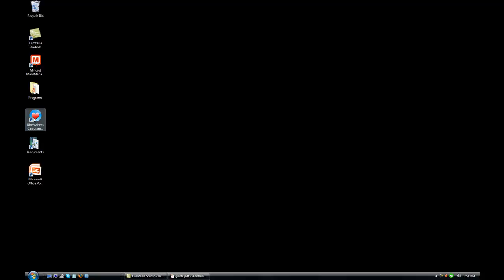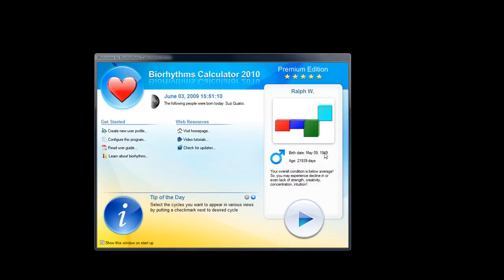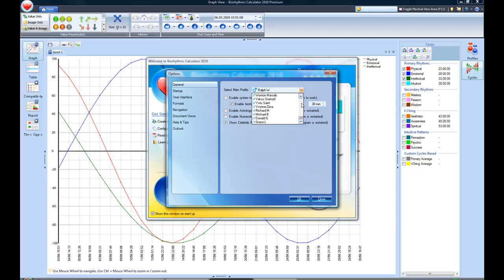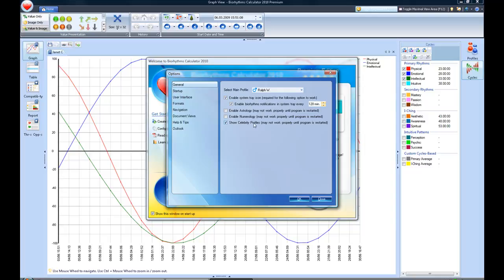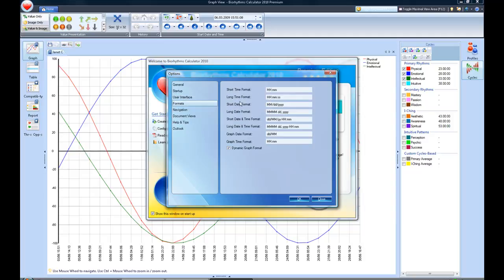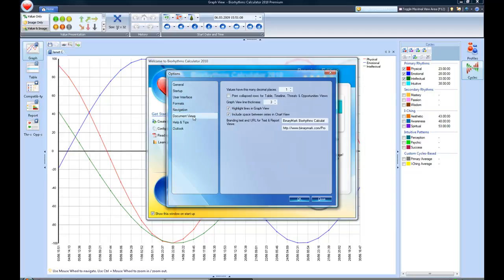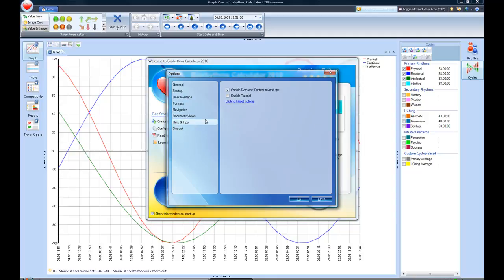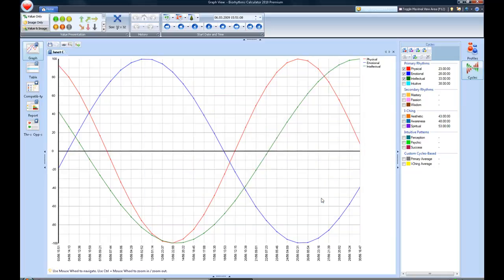Biorhythm Awareness Software Training Setup Options and Suggestions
Captain Biorhythm worked with biorhythm software programmers to create the most powerful and intuitive biorhythm compatibility software. It improves your relationships.

Biorhythm Awareness is one of the most valuable methods to achieve physical, emotional and mental health and stability.
Once you know you physical, emotional and intellectual cycles, you can make proactive choices to maximize your performance in all areas of life.

When you are aware of you biorhythm compatibility with your spouse, parents, grandparents, family members and friends, you understand conflicts are “not personal”.

In most cases, opposite energies create unnecessary misunderstandings and bad feelings. When you understand Biorhythm Awareness, you can promote harmony and peace in all your relationships.

Have you ever had a really bad day?

Maybe you tripped over the cat as you were getting out of bed, ran out of gas on the way to work because you forgot that you needed to fill up, botched up a major project that the boss was counting on you to get right, and burned dinner.

When it was all said and done, you probably wished that you had just stayed in bed that morning.  We all have days like that to some extent.  But we also have good days.  They might not stand out in our minds like the bad ones do, but everyone has them.

So why are some days horrible and others stellar?

Many of us blame it on fate.  But what if I told you that you could avoid having bad days?  What if you could prevent even the most devastating of mistakes, improving both your physical and mental health in the process?

You’re probably thinking, “Yeah, that would be nice, but I don’t have a crystal ball.”  But you don’t need one.  All you need to turn those bad days into good days is a basic understanding of biorhythms and how to use them to your advantage.  There is no rocket science involved, just a few calculations that you don’t necessarily even have to do yourself.

Would you like to learn more?

In this report, we’ll go over the history and concepts of biorhythms and discuss how you can use them to change your life for the better.

Is This Biorhythm Stuff for Real?

They are often surprised to learn just how much research has gone into the concept of biorhythms, and that they have been used successfully to optimize performance for many years.
Here is a little bit of background information on the discovery and research of biorhythms. Biorhythms were discovered around the turn of the twentieth century.

Dr. Wilhelm Fliess, an ear and throat specialist at the University of Berlin, was one of the early pioneers of the concept.
He noticed patterns in his patients’ symptoms and had a mathematician take a look at them.  He discovered that the sickness cycle was different for men and women.  He discussed his findings with his friend at the University of Vienna, Dr. Sigmund Freud.

Another early biorhythm researcher was Dr. Hermanna Swoboda, a psychology professor at the University of Vienna.
He found patterns in pain, swelling, fevers and heart attacks that were identical to those proposed by Fliess.  He also found that the male cycle was related to certain traits associated with males, while the female cycle was related to certain traits associated with females.

In addition, he found a correlation between dreams and thought processes and biological cycles, and proposed the theory of “critical” days, which are very important in biorhythm awareness.
Although the traits associated with these two cycles were considered male and female, the researchers believed that both rhythms pertained to both sexes.

Sex hormones had not yet been the subject of studies at that time, but it was later found that hormones associated with both sexes are produced in every human body, male or female.  The so-called male cycle was then associated with the male hormone levels, and the female cycle with female hormone levels.

Dr. Friedrich Teltscher of the University of Innsbruck also studied biorhythms through experiments on 5,000 students.

This led to the discovery of a new biorhythm:  The intellectual cycle.  Dr. Lexford Hersey of the University of Pennsylvania confirmed the existence of all three of these biorhythm cycles through efficiency and accident prevention experiments involving railway workers.

Dr. Hans Swing at the Swiss National Institute of Technology did a study of 700 accidents and 300 deaths in 1939.
He determined that 401 of the accidents and 197 of the deaths were related to unfavorable biorhythms.  That works out to 57% and 66%, respectively.

To learn more about biorhythms, biorhythm charts, bioawareness consulting and powerful biorhythm software, to read the Captain Biorhythm Story.